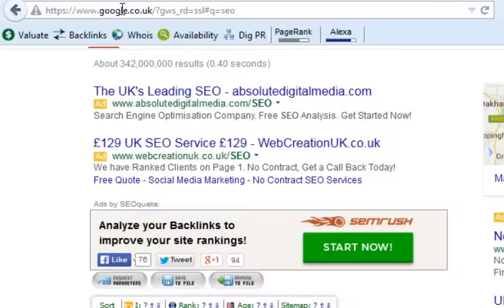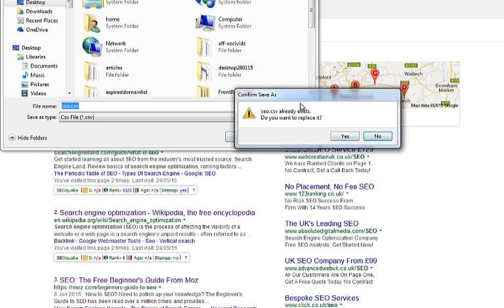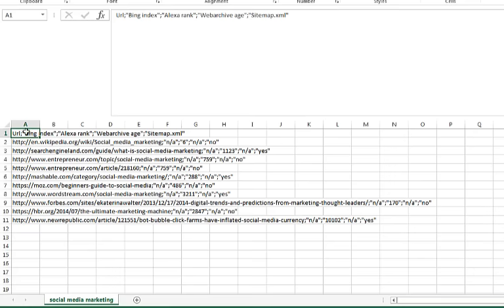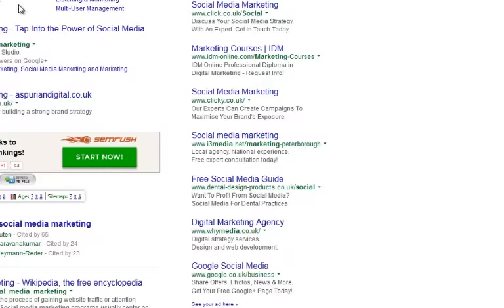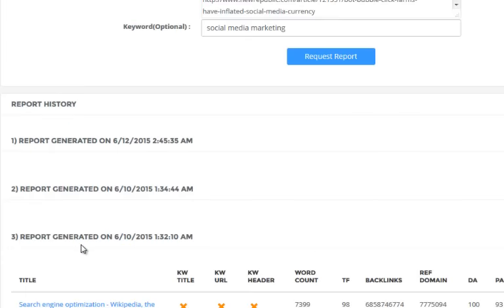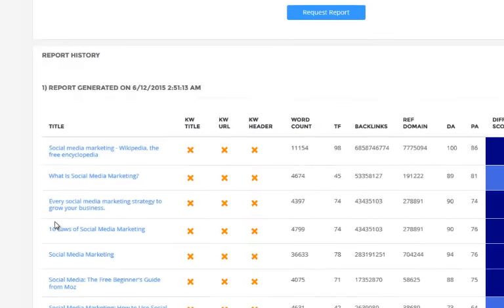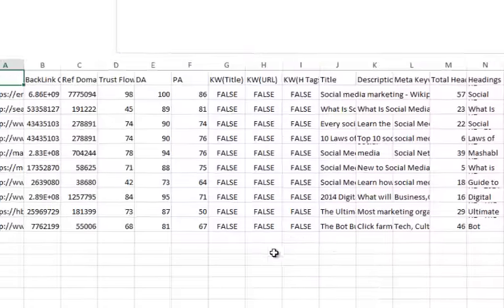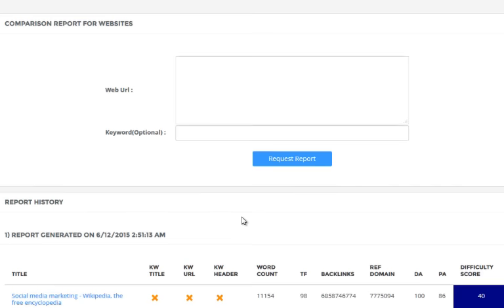Comparison report - Analyze Your Own Local Competition